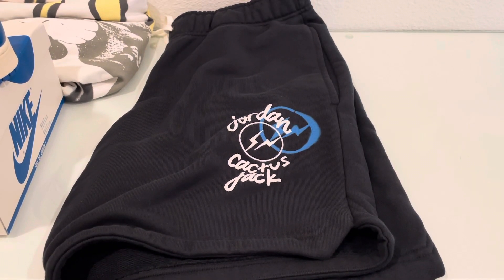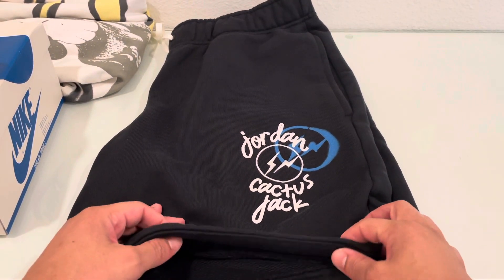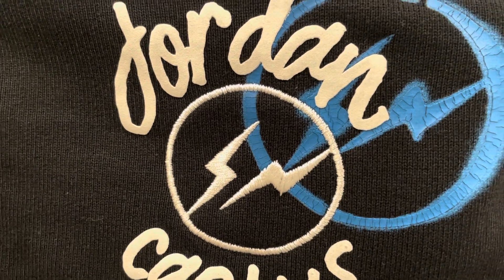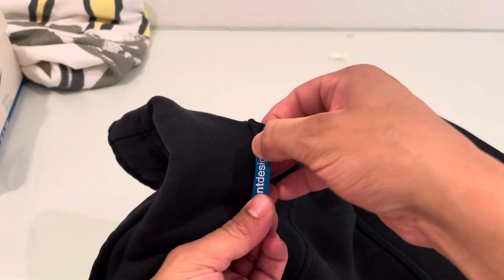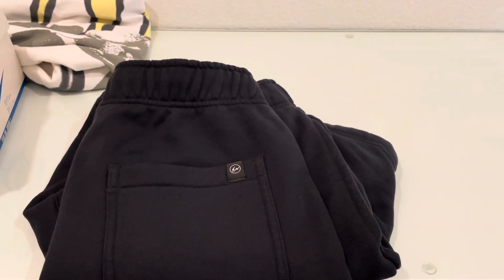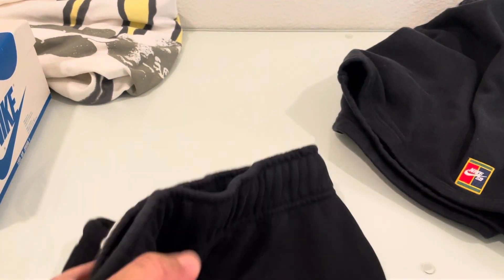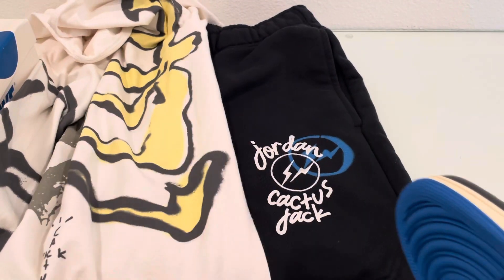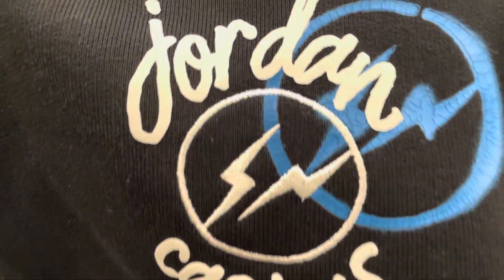Terrycloth Jordan x Fragment x Cactus 🌵 Jack Shorts Review